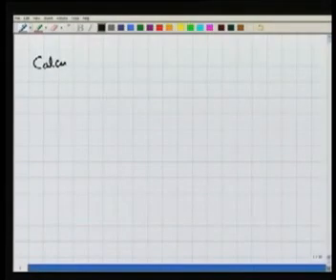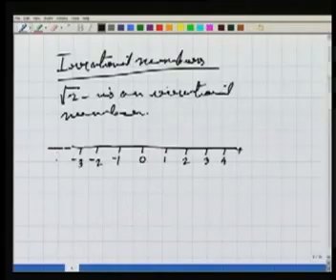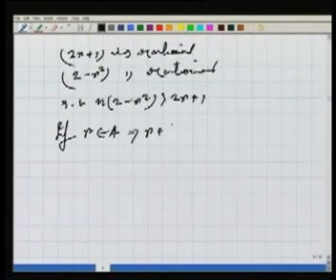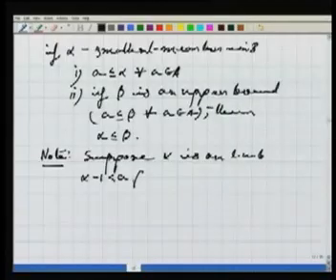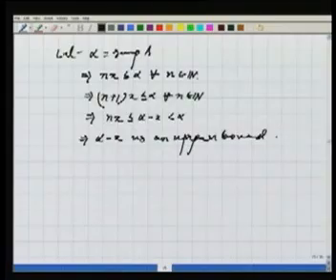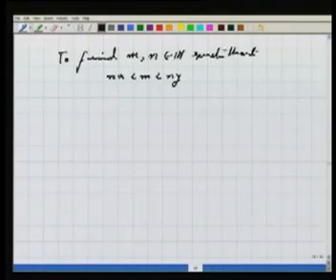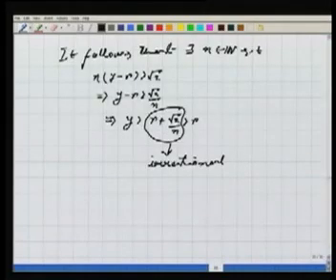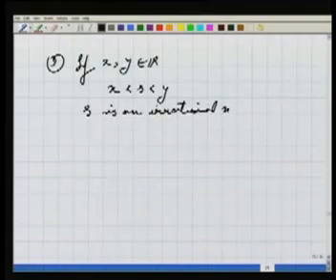Lecture 1 - Real Number